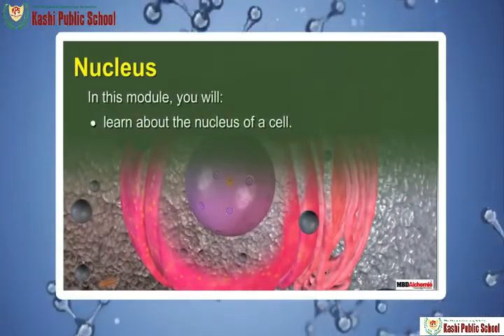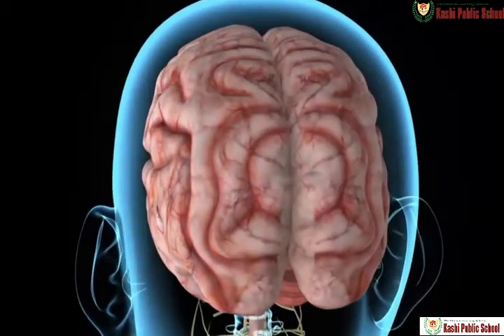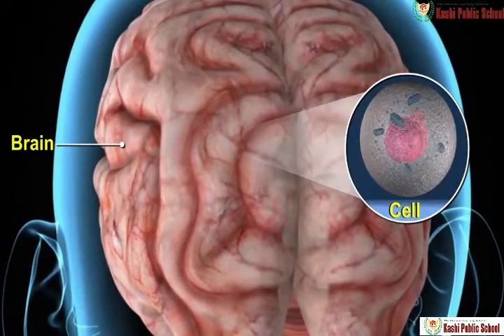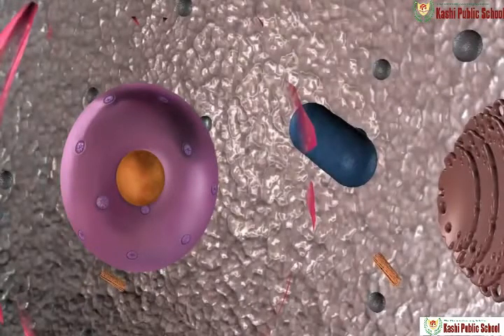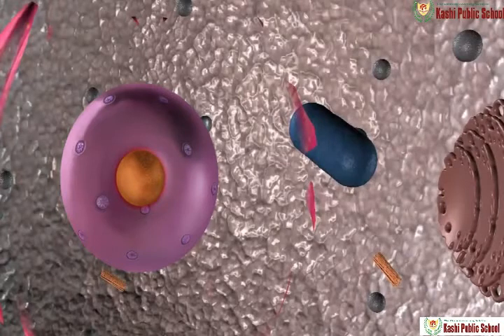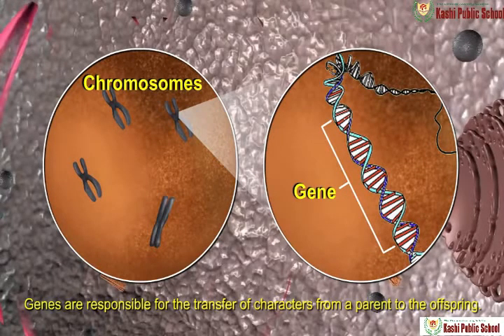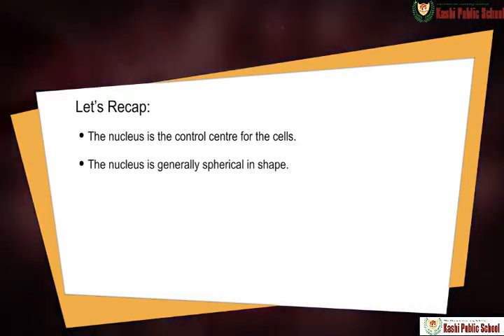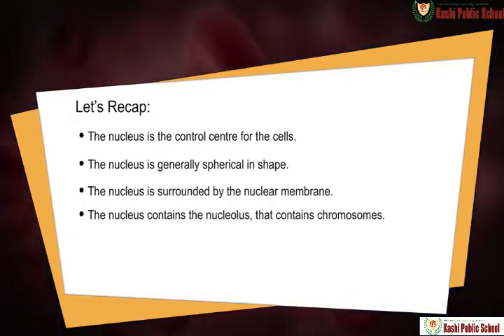Cell - Structure and Functions Nucleus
Class 8